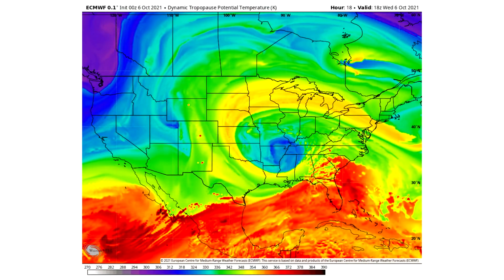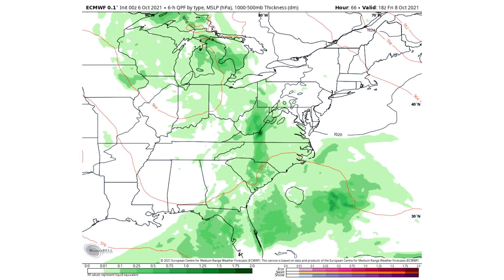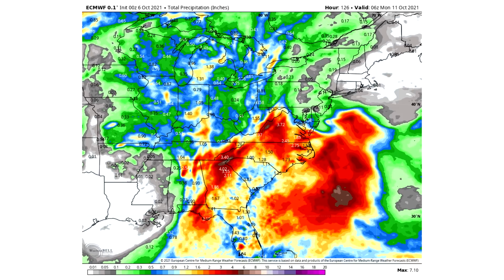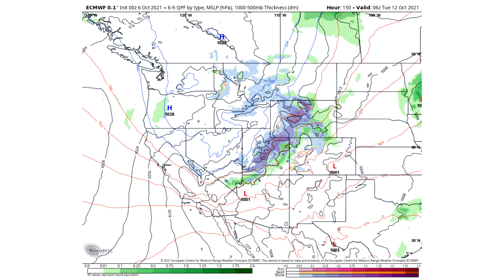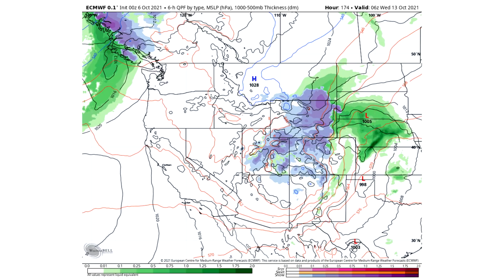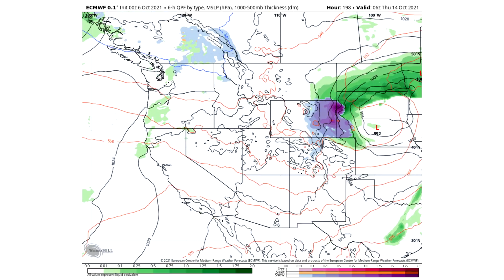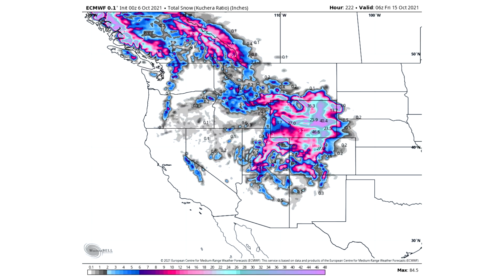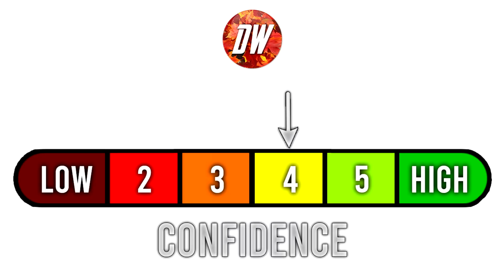Update on the MONSTER Storm... EXTREME Snowfall, Big Severe Weather Threat and Flooding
This storm somehow is beginning to look like it could be even worse, prolonged heavy snowfall could bring 20" - 50" of snowfall in the Rockies, 2 Severe Weather Events and a heavy rainfall event in the East with potential for flooding.